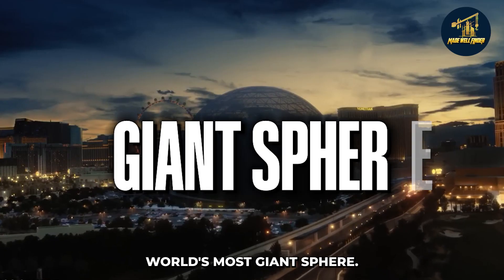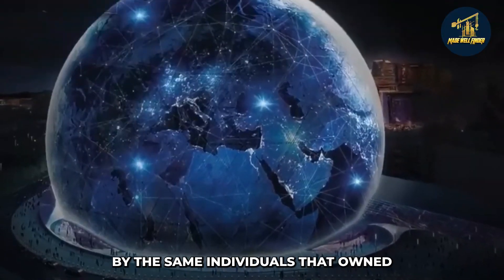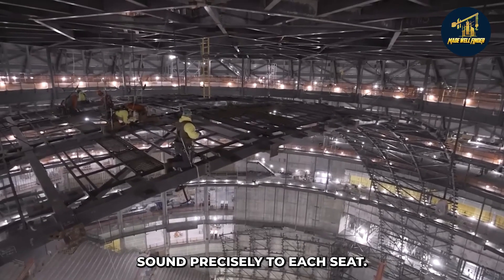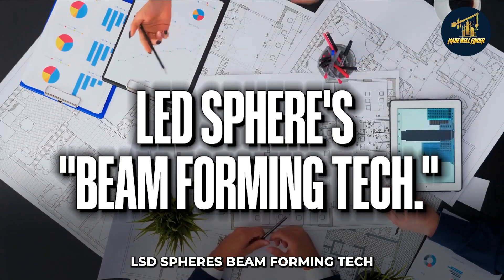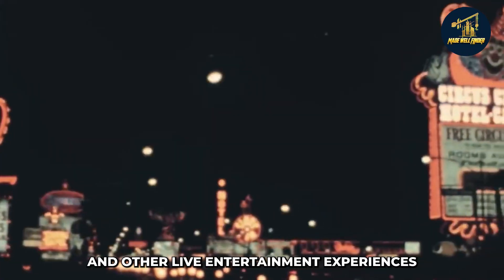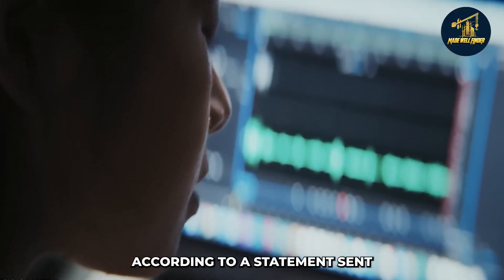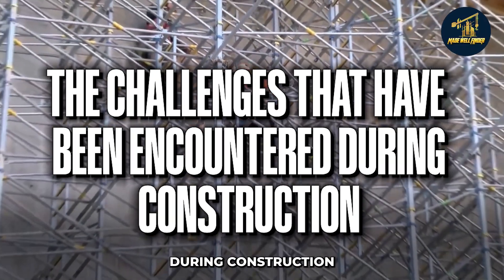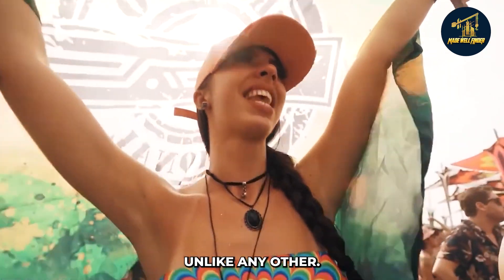MSG Sphere Las Vegas: The World’s Largest Sphere Is Coming to Las Vegas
Las Vegas is building the world's most giant sphere. The structure, located at the city's iconic Fountains of Bellagio, will be made of 2,000 individual panels that will create a seamless sphere measuring 30 feet in diameter. The sphere will be composed of aluminum and glass and illuminated from within by nearly 1,000 LED lights.

The sphere will be suspended above the water and rotate slowly, creating a mesmerizing effect for onlookers. The MSG Sphere, a 112-meter tall, $1.8BN sphere entertainment facility, will feature 17,500 seats and the world's largest and highest-quality LED screen, with a resolution of 19,000 by 13,500 pixels.

The screen is more significant than three football fields. It wraps up, over, and behind the stage for a 360-degree, ultra-high-definition experience that's 100 times sharper than the most fantastic HD televisions available today. There will also be a show for those outside the building with 54,000 square meters of programmable lighting.

The Sphere Location

The facility is being constructed behind the Venetian on the Strip by the same individuals that own Madison Square Garden in New York City. They have reached a new landmark: finishing the bare steel structural work. It is the most immense sphere ever built at almost 500 feet in diameter and 300 feet in height. The outside will be covered with a single, enormous screen visible from orbit. You'll be able to "look through" the building to the other side thanks to a clever camera effect.

Seven hundred and seventy-five tons of steel surround you inside. A massive 16k LED screen will span its length, beginning behind your seat and continuing on both sides. That way, you may lose yourself in whatever you're watching on it. MSG established a brand-new Burbank facility just to develop innovative canvas-based programming. In addition to haptic seats, passengers will control the airflow, temperature, and olfactory experience. Imagine Disney's Soarin' on steroids, with 20 years of technological advancements. In addition, there will be 164,000 speakers equipped with beamform technology to deliver sound precisely to each seat.

The World’s Largest Sphere

The gigantic spherical edifice currently being constructed just behind The Venetian is an unheard-of and highly ambitious undertaking. The MSG Sphere was conceived and built by Madison Square Garden, "The World's Most Famous Arena," in New York City (MSG). In addition to the world-famous Madison Square Garden, the entertainment powerhouse that is Madison Square Garden Entertainment is responsible for such household names as New York's Radio City Music Hall and the Rockettes, as well as the Beacon Theatre and Tao Group Hospitality.

Topping out at over 500 feet in diameter and 300 feet in height, the orb-like superstructure currently under construction will be the largest spherical structure in the world. An ultra-modern, high-tech entertainment facility unlike anything else has ever seen. Primary steelwork on the building was just finished, a significant accomplishment considering the 775 tons of steel used in the project.

Once finished, the external surface of the giant globe will essentially be one massive media screen, so large and dazzling that it will be visible from space. As an added bonus, the exosphere may be manipulated by cameras to make it appear as if viewers are seeing through it.

LED sphere's "beam forming tech."

Through advancements like spatial lossless audio and virtual reality (VR), modern technology has made it possible for people to experience music, video games, and movies with a more profound emotional impact. The sphere plans to expand upon this and will use "beam shaping technologies" to do so. With its cutting-edge beam forming technology, the world's largest spherical dome can beam customized audio streams directly to each audience member's seat for a truly unforgettable experience.